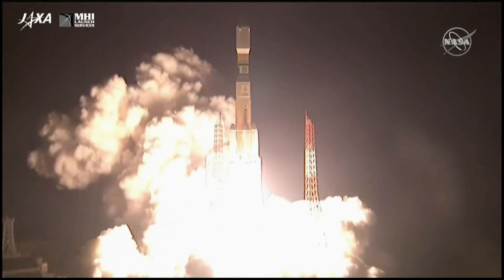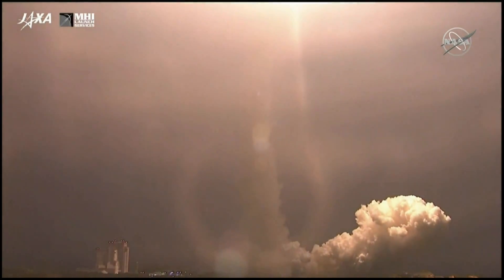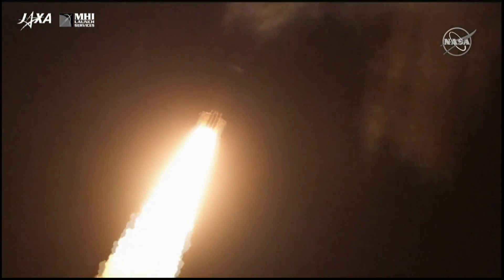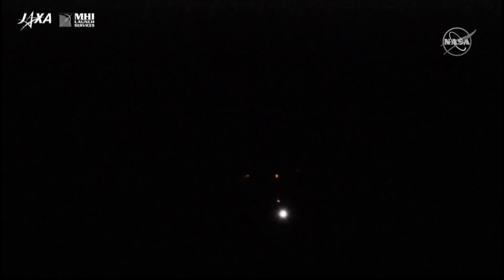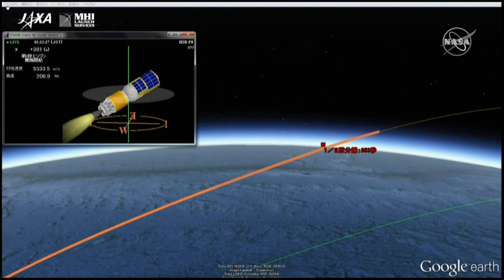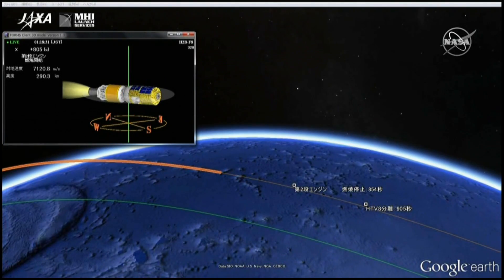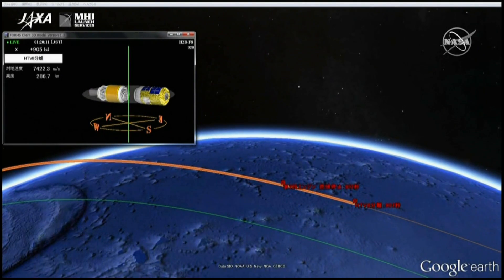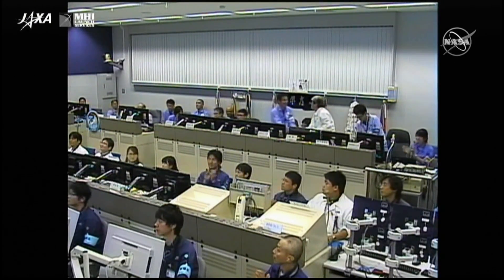HTV-8 Launch, Rendezvous, Grapple, & Berthing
Edited video of the NASA TV feed of the September 24, 2019 launch, and time lapse of the September 28, 2019 rendezvous, grapple, and berthing of the Japanese Aerospace Exploration Agency (JAXA) HTV-8 ("Kounotori 8") spacecraft to the Node 2 module ("Harmony") by the Space Station Remote Manipulator System (SSRMS), or robotic arm, aboard the International Space Station (ISS). The robotic arm was operated by Expedition 60 NASA astronauts Christina Koch (@Astro_Christina) and Drew Morgan (@AstroDrewMorgan).

The time-lapse video portion is at 30 times actual speed. "Enterprise Clears Moorings" by James Horner is from the film "Star Trek II: The Wrath of Khan."